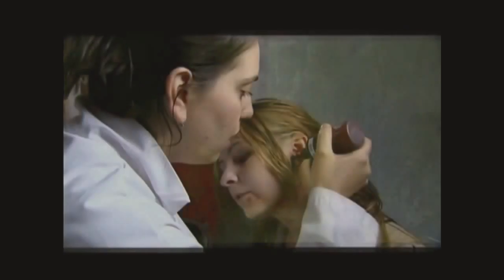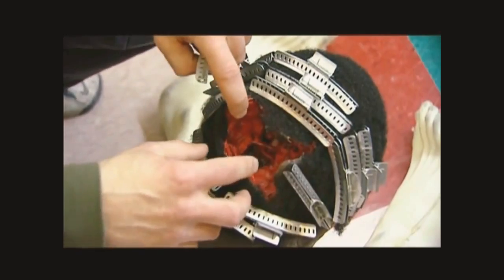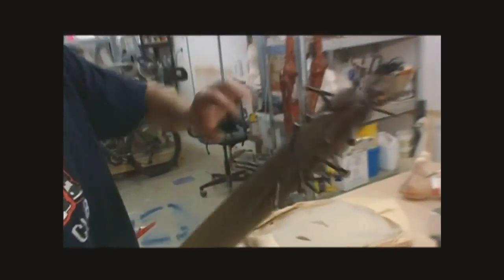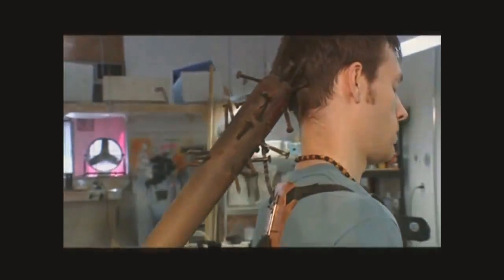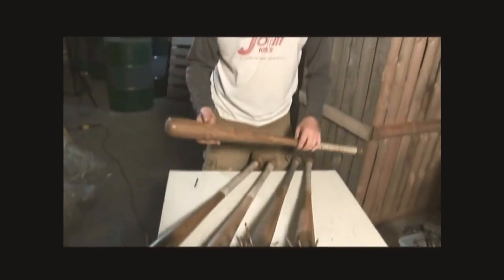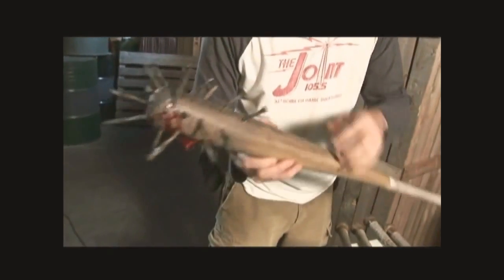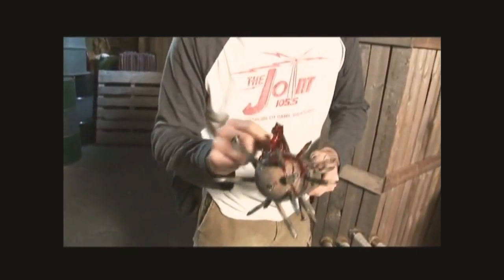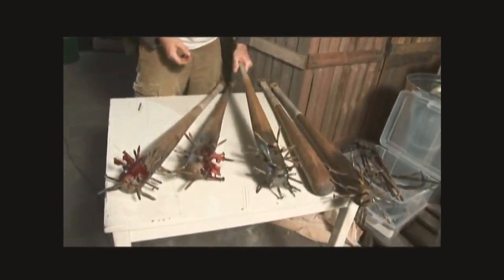June 28, 2018